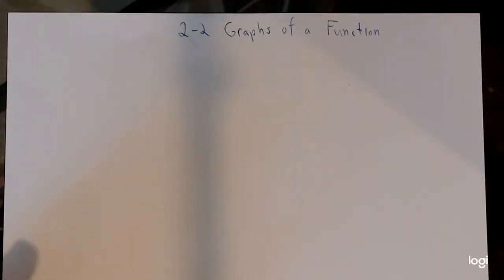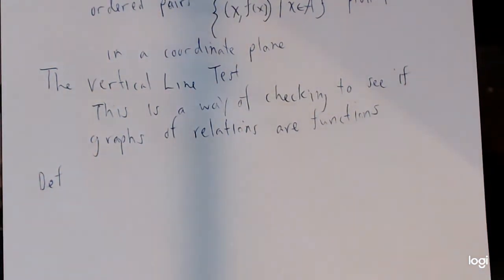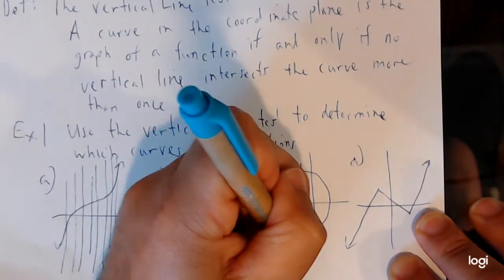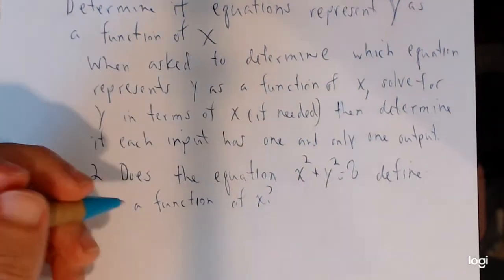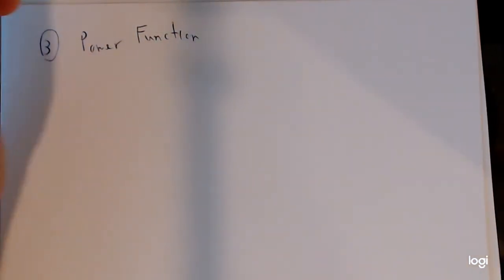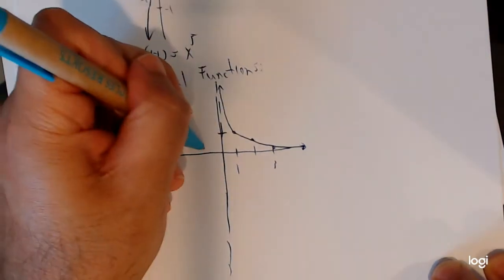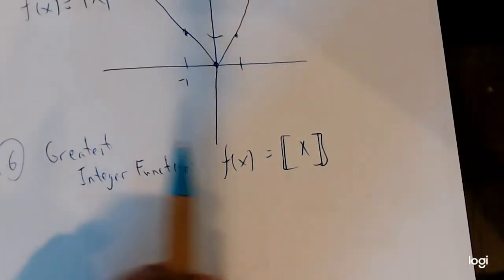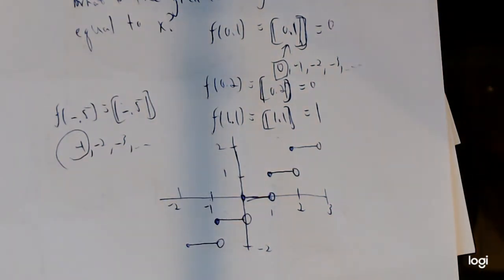Int 3 Section 2 2